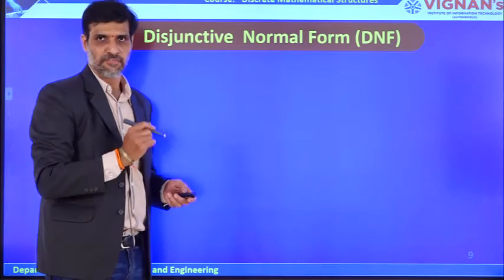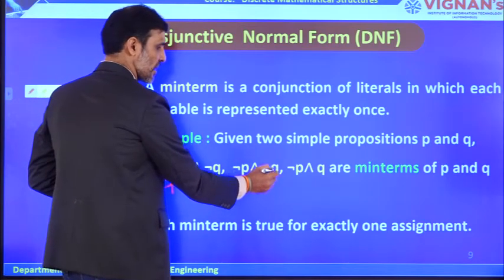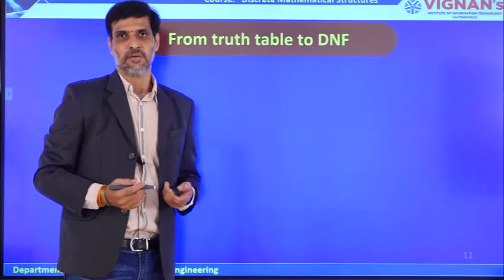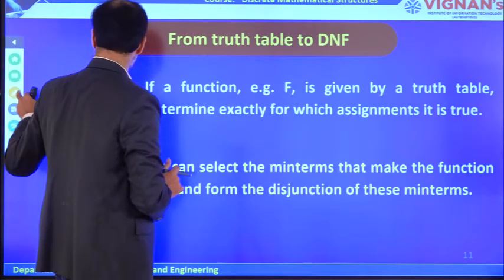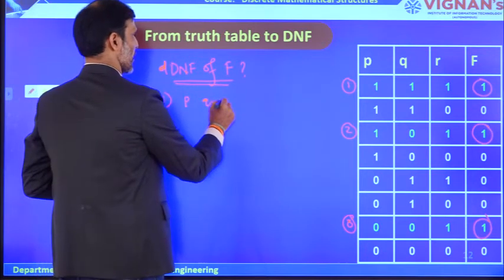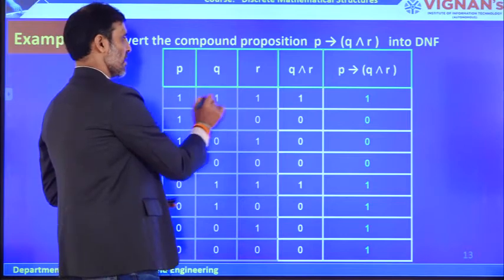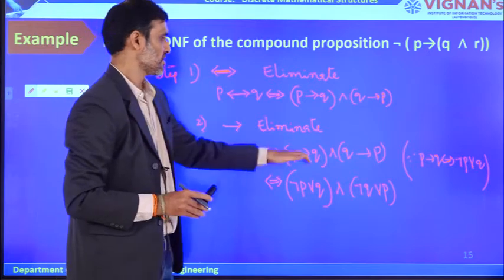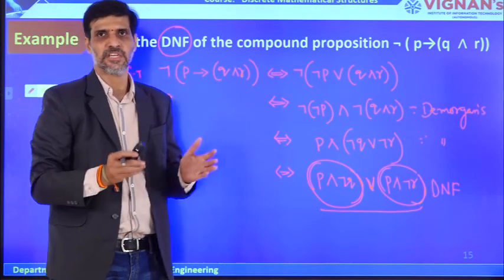DMS unit -2 : Lecture 7 - Normal Forms 2